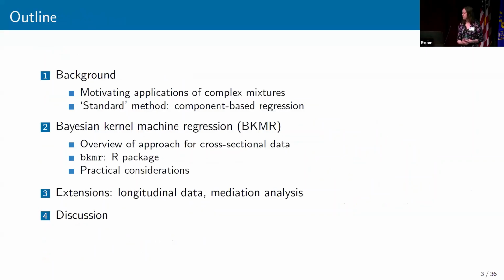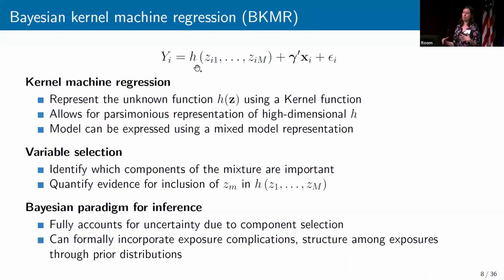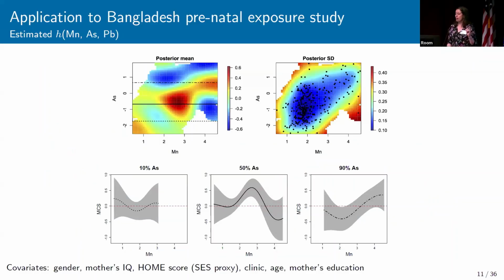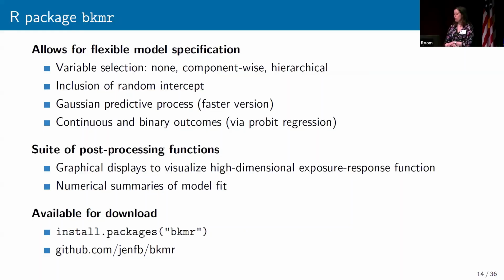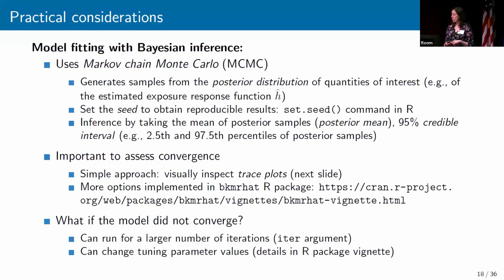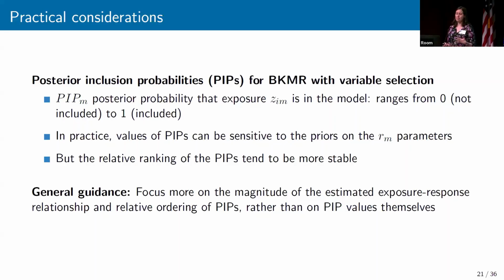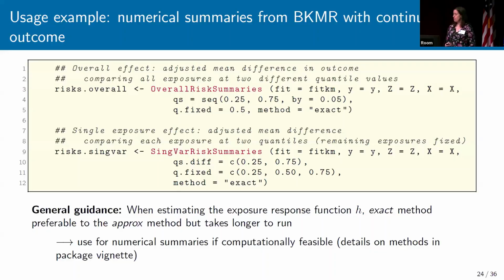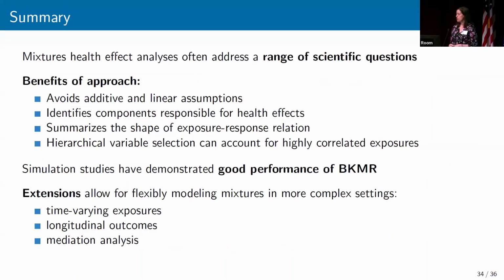2024 EH Nexus Epi Workshop Segment 3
CDC’s Environmental Health (EH) Nexus hosted its third annual environmental epidemiology methods workshop “Innovative Methods for Analysis of Environmental Mixtures in Epidemiology” on August 1, 2024. Subject matter experts discussed innovative epidemiologic methods and how they can be applied to environmental health research and practice. This video is segment 3 of a 5-segment video series.

The workshop is designed for epidemiologists, statisticians, biostatisticians, and other environmental health professionals at state, tribal, local, and territorial (STLT) public health agencies and environmental health organizations.

Presentations
Overview of Issues in the Analysis of Mixtures
Marianthi-Anna Kioumourtzoglou, ScD
Associate Professor of Environmental Health Sciences, Columbia University Mailman School of Public Health

Weighted Quantile Sum Regression
Chris Gennings, PhD
Professor, Icahn School of Medicine at Mount Sinai

Kernel Machine Regression
Jennifer Bobb, PhD
Associate Biostatistics Investigator, Kaiser Permanente Washington Health Research Institute

Other Machine Learning Applications
Vishal Midya, MStat, PhD
Assistant Professor, Icahn School of Medicine at Mount Sinai

Moderator
W. Dana Flanders, MD, DSc, MPH
Professor, Department of Epidemiology, Rollins School of Public Health
Emory University